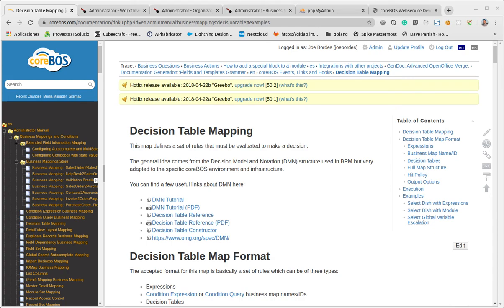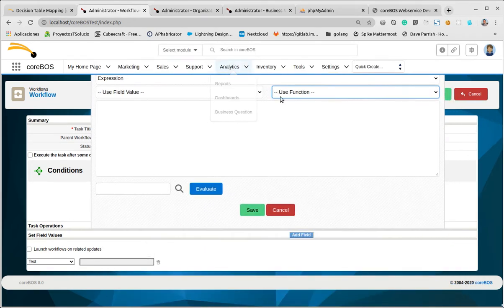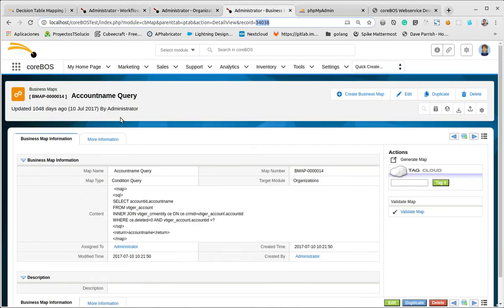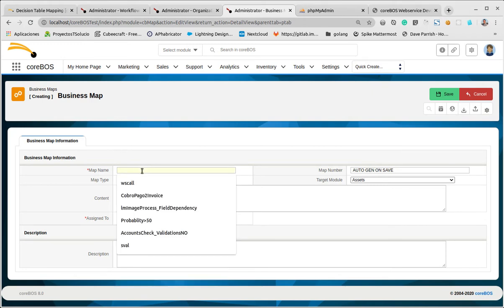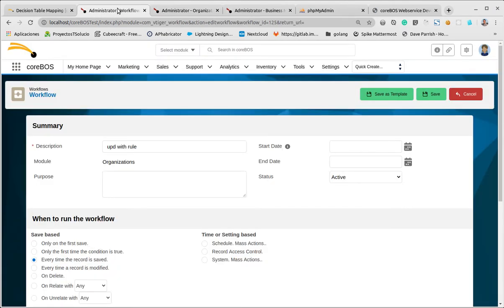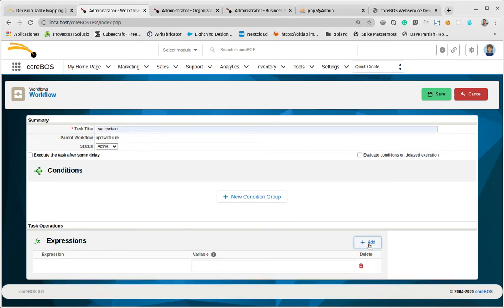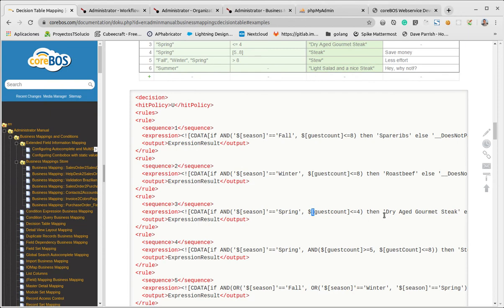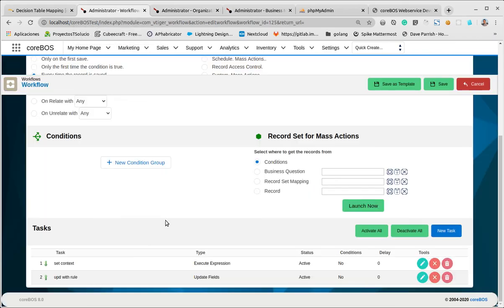Evaluate Rule Workflow Task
Another massive enhancement to the workflow system with the possibility to evaluate business rules, including Decision Tables!!